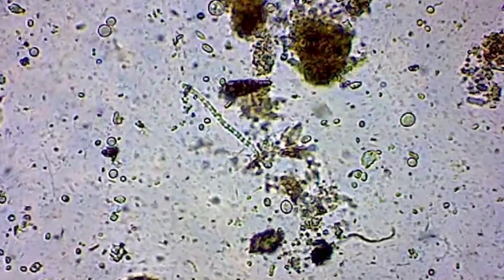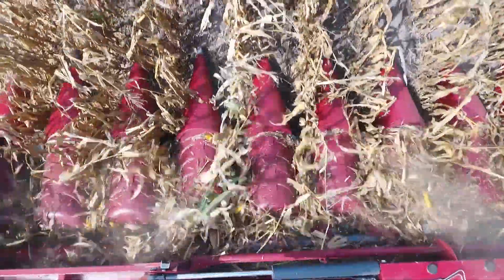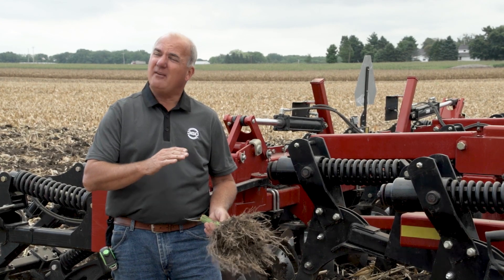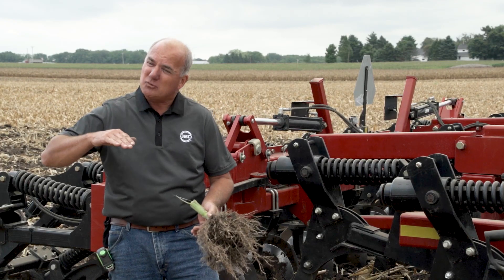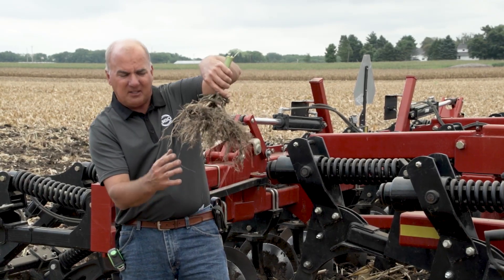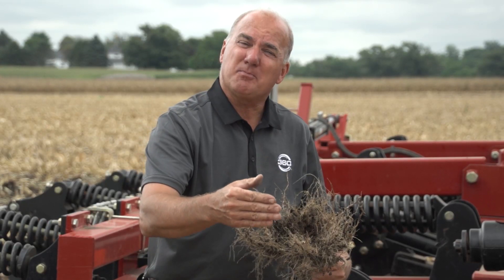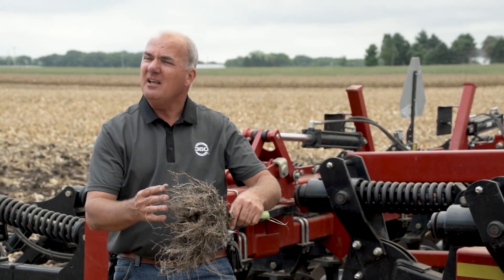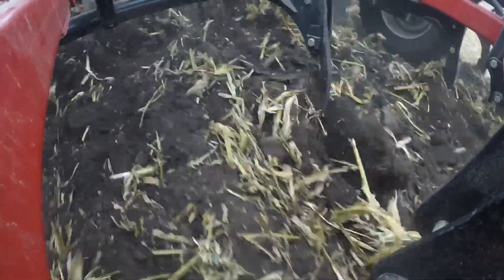Why we do deep ripping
Managing tons of corn residue can be a challenge in northern climates. In this video, Gregg Sauder explains why deep ripping helps him get set for success with next season's corn crop.